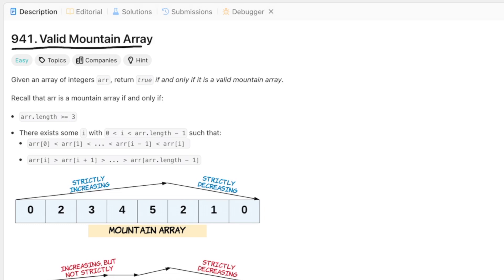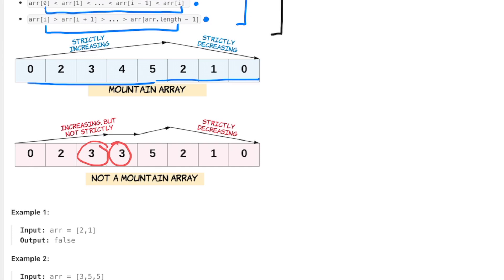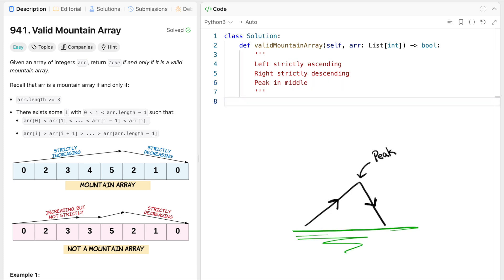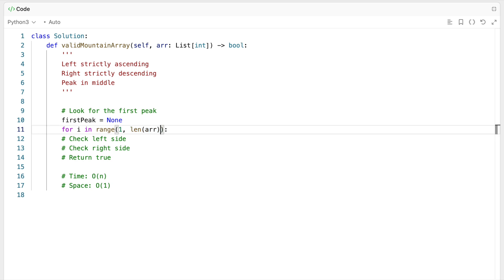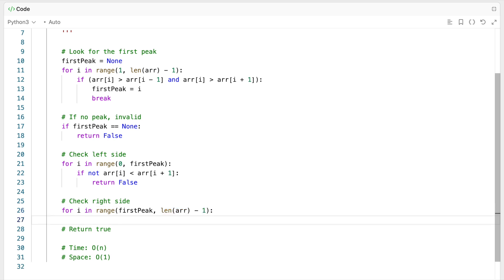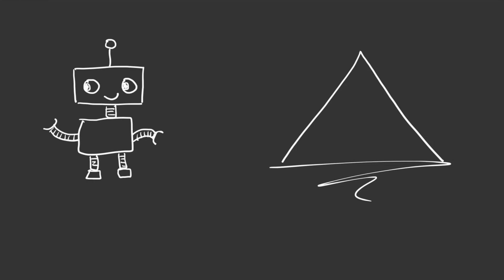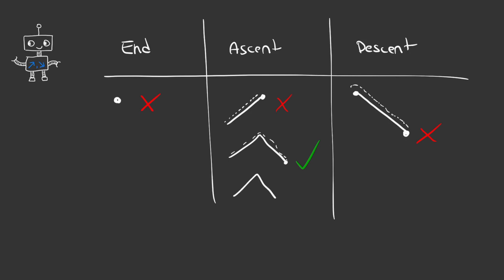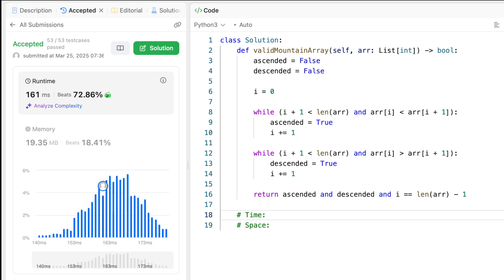Valid Mountain Array - LeetCode 941 - Python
Most teachers introduce solutions as fully-formed recipes. But in doing so, they totally miss how solutions are DISCOVERED. In painstaking detail, I go through this crucial missing piece and demonstrate how to methodically attack problems from every possible angle.

0:00 Problem Analysis
3:20 Examples and Conceptualization
3:50 Solution 1 Outline
5:35 Solution 1 Performance
6:00 Solution 1 Implementation
9:42 Another approach
9:57 Solution 2 Thought Process
13:22 Solution 2 Implementation
15:22 Solution 2 Performance